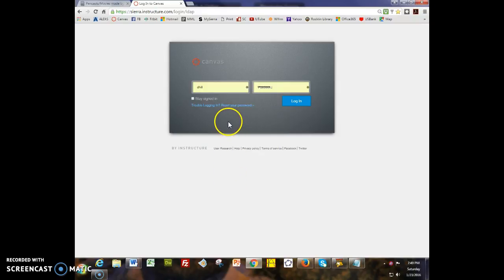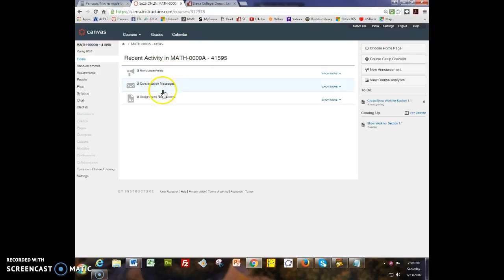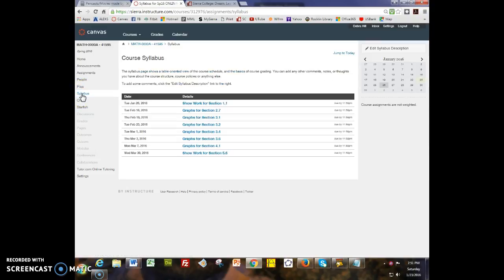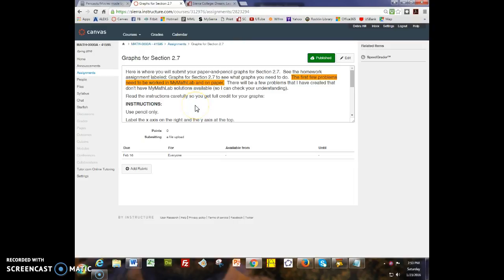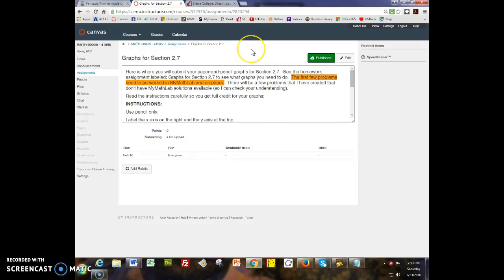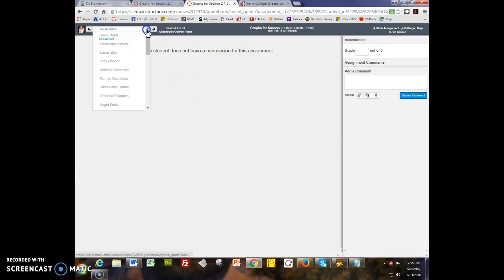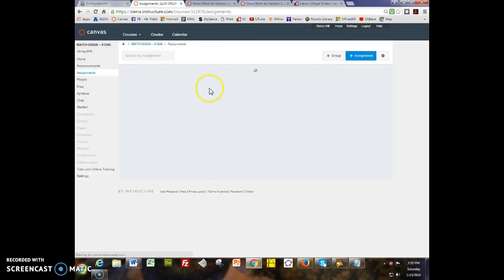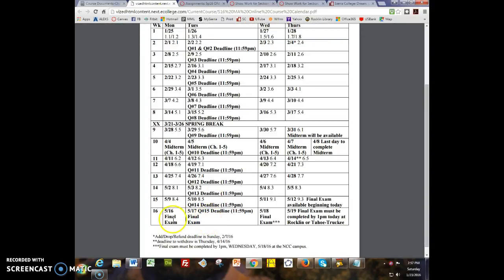Intro to Canvas for Math A